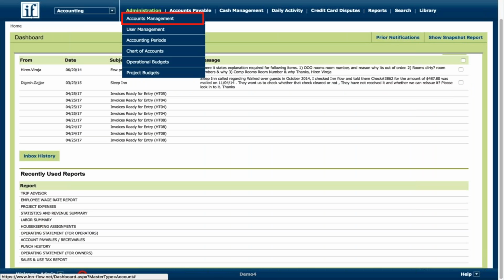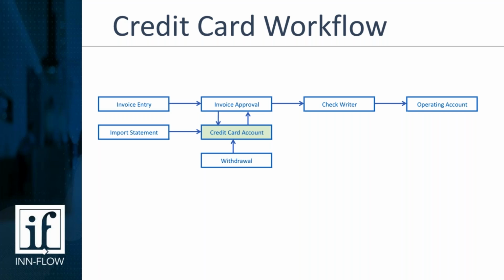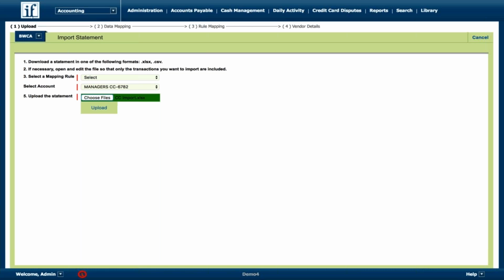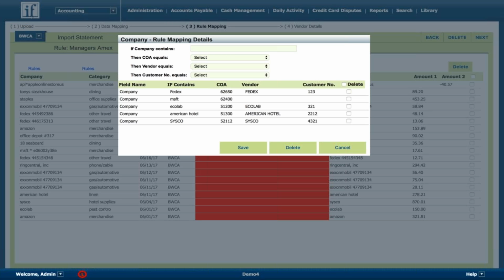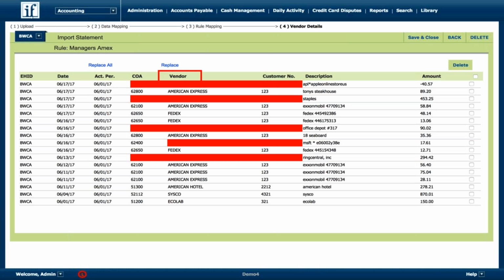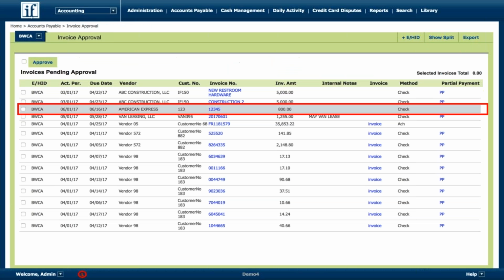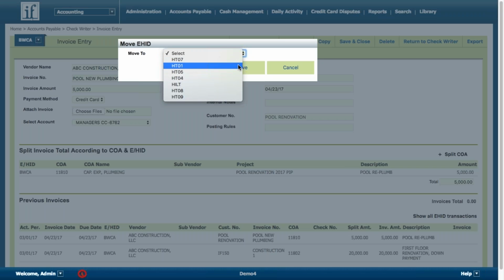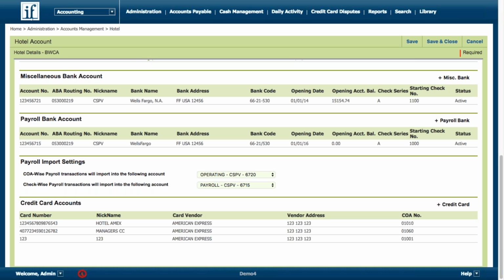Credit Card Accounts (06/23/17)